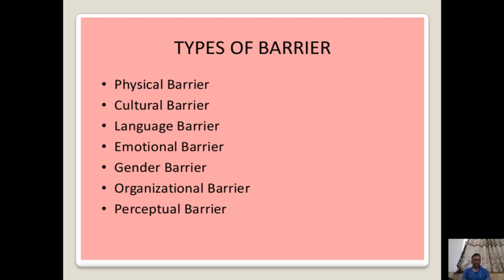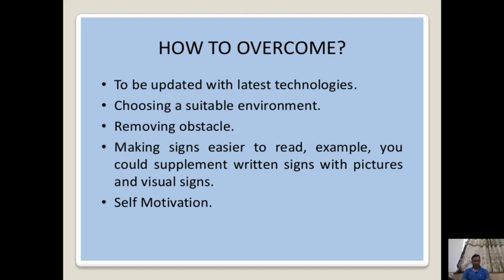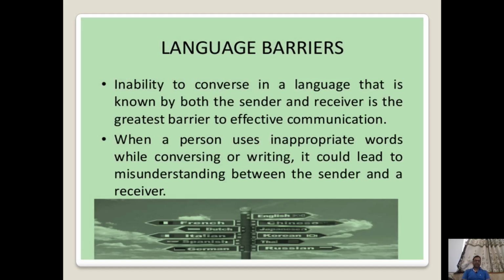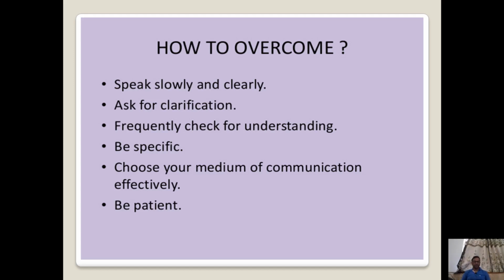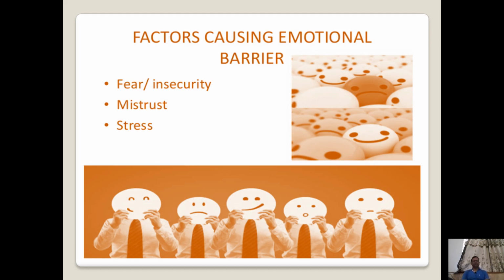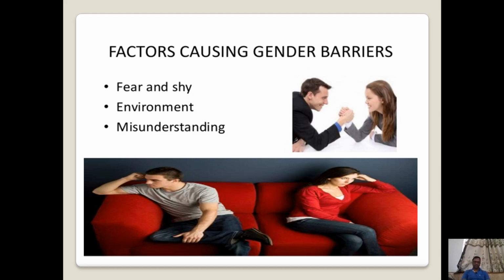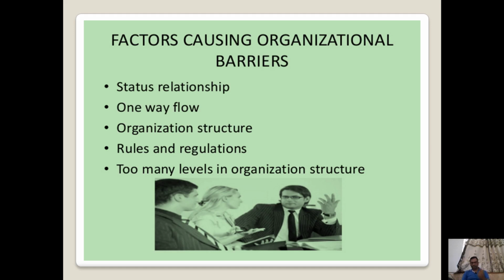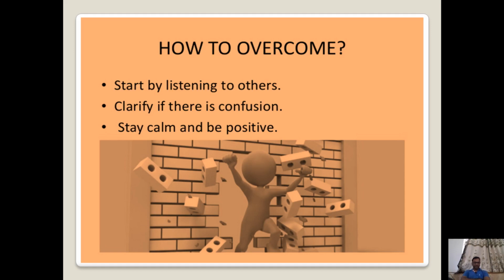Barriers of Communication & how to over come it.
This video about different types of barriers of communication and how we can overcome  it.